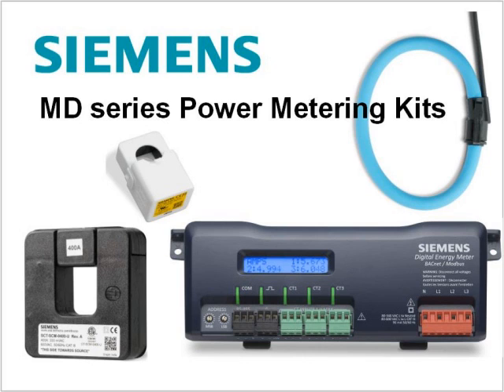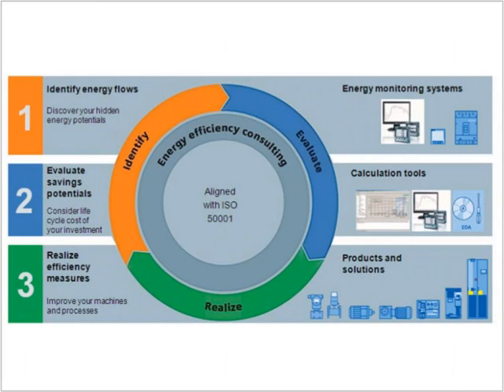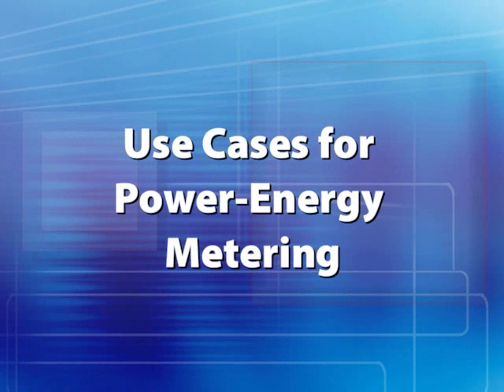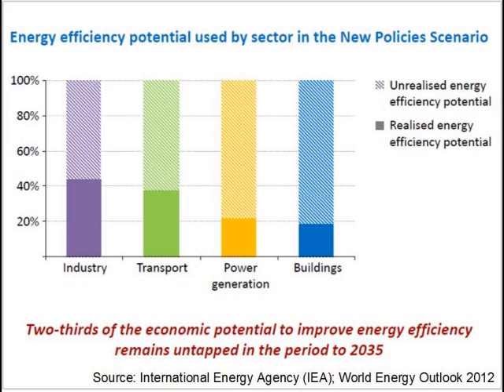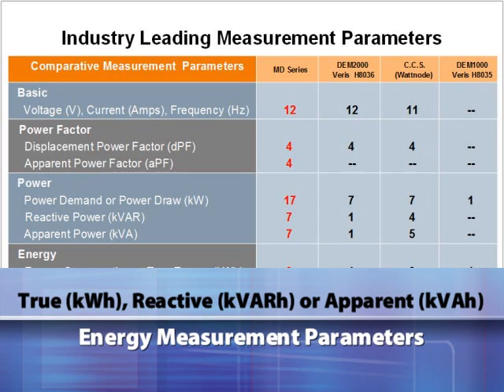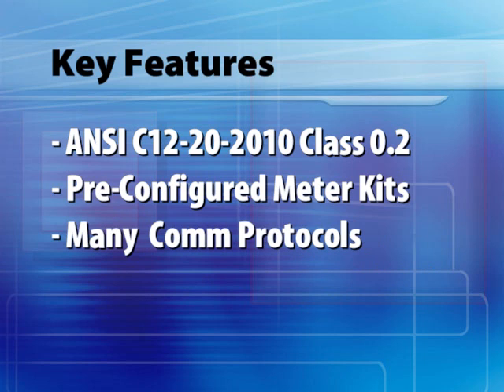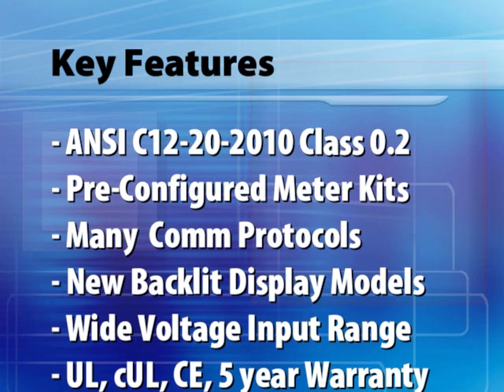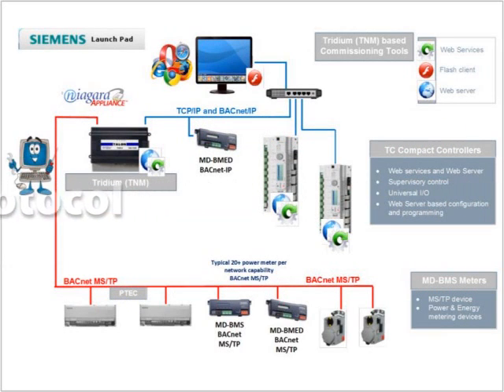MD Energy Meters Sales Training Video